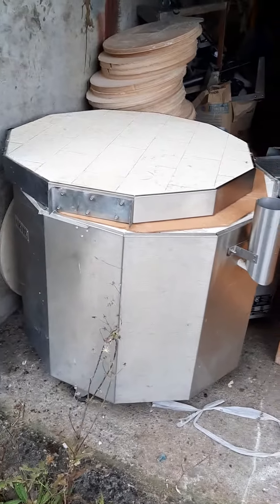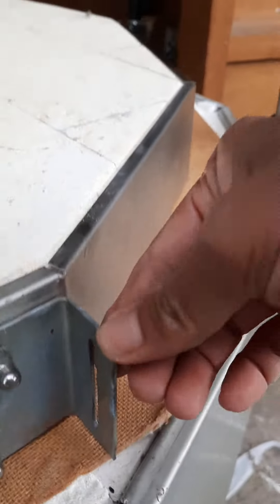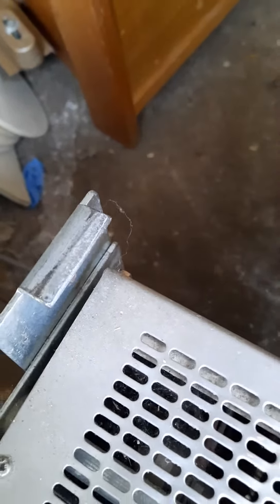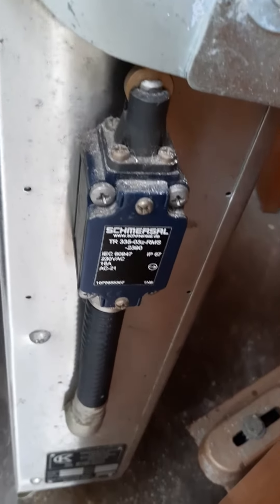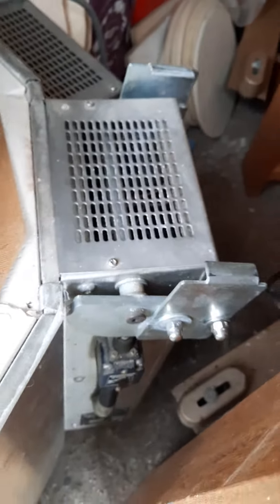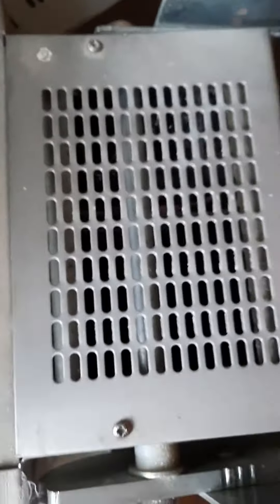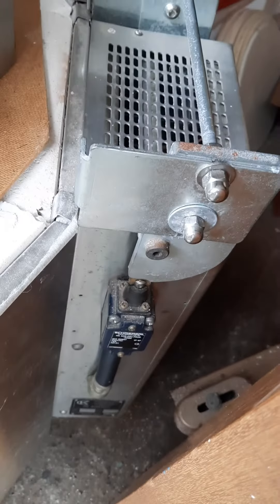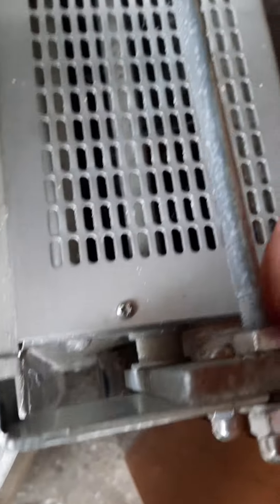Cromartie workhorse 135.